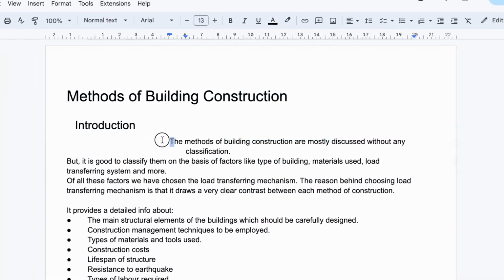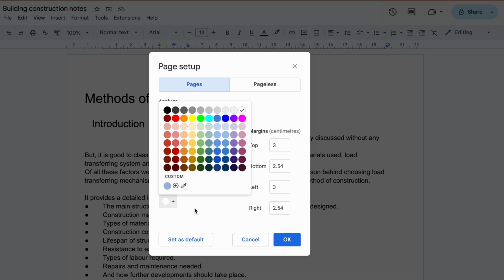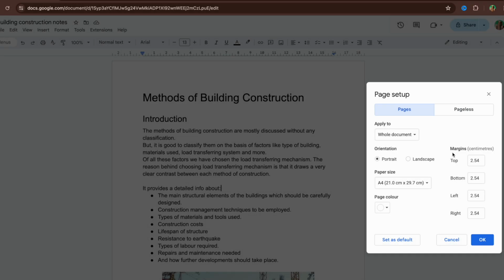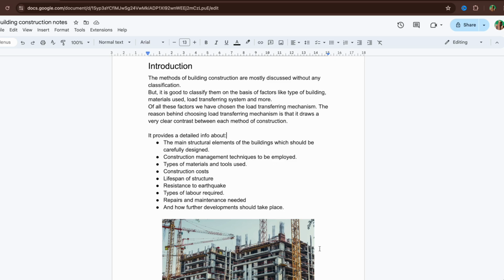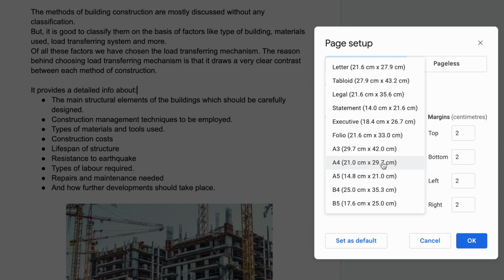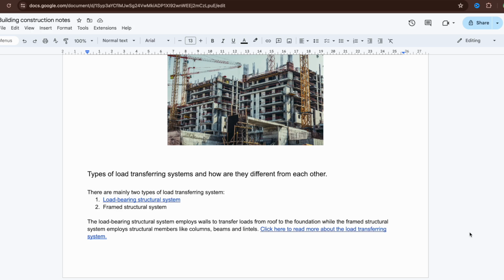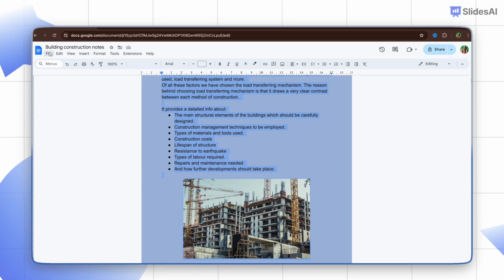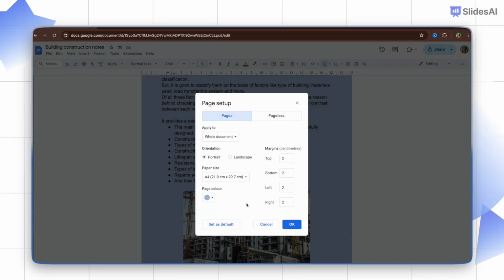How to Set Up a Page in Google Docs: Align Content & Design Flawlessly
Tired of struggling with formatting in Google Docs? This comprehensive tutorial unlocks the power of page setup, teaching you how to perfectly align your content, customize margins, change orientation, adjust paper size, and even set default settings for future documents.

Learn to master these essential skills:

1. Margins: Understand the different margin settings (top, bottom, left, right) and how to adjust them for optimal readability.
2. Orientation: Switch between portrait and landscape mode to suit your content.
3. Paper Size: Choose the right paper size for your document, whether it's standard A4, US letter, or a custom size.
4. Page Color: Add a background color to your document for a unique look or to reduce eye strain.
5. Default Settings: Save your preferred page setup as the default for all new documents.

Say goodbye to formatting frustrations and hello to perfectly aligned content!